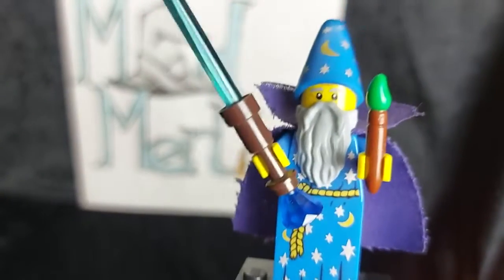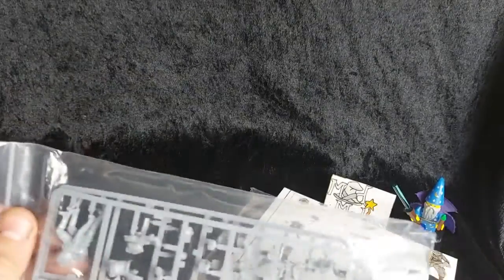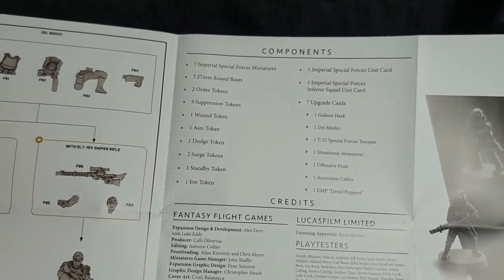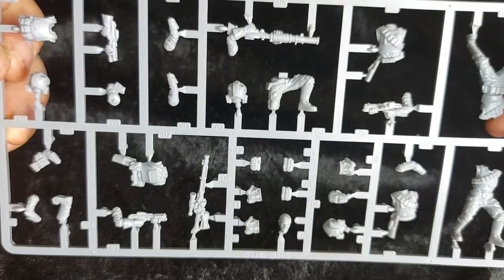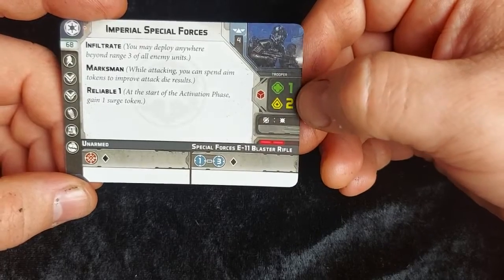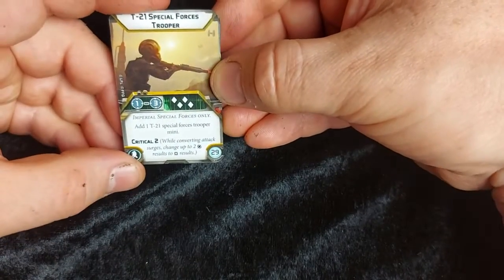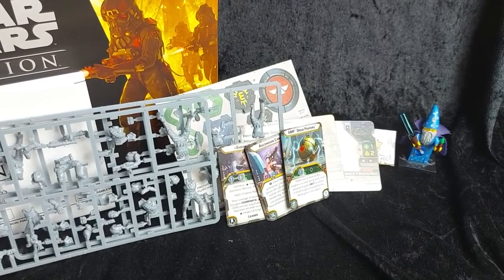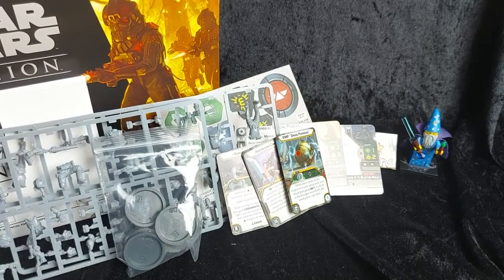Star Wars Legion, Inferno Squad - a Mad Merlins unboxing.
Happy May 4th everyone!

Yes I know its late but UPS has failed to deliver my big reveal twice and it won't be arriving till Monday now. So here's a few unboxings of extra stuff I got to go with my May 4th bundle.

Let's heat things up with the Inferno Squad expansion for Star Wars Legion.